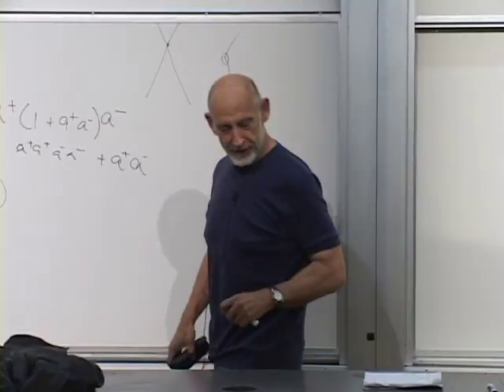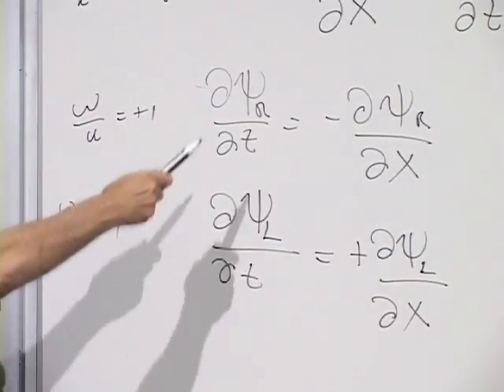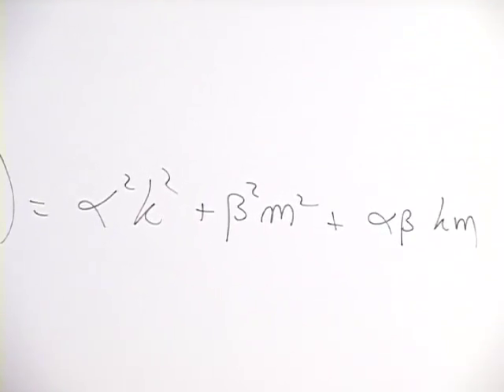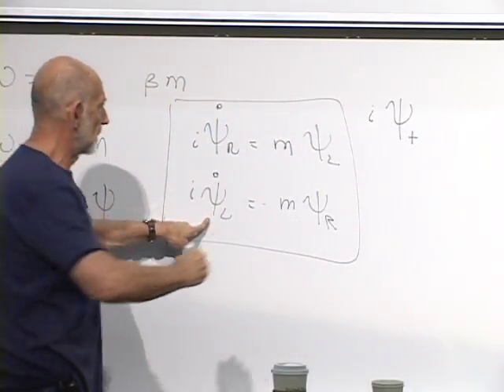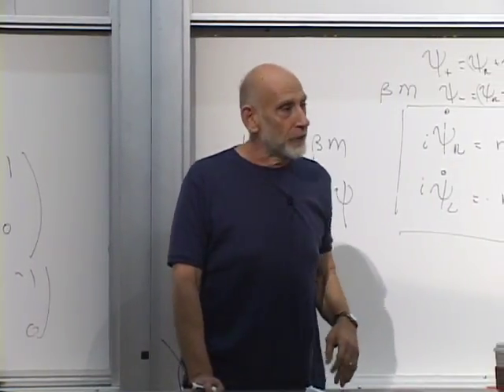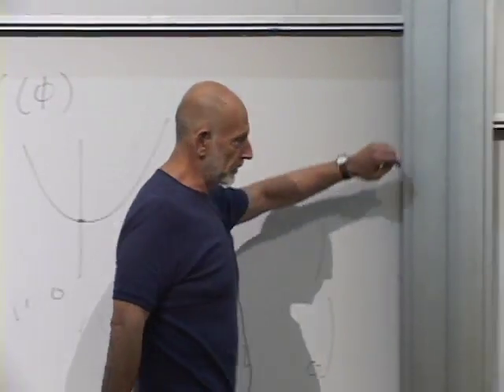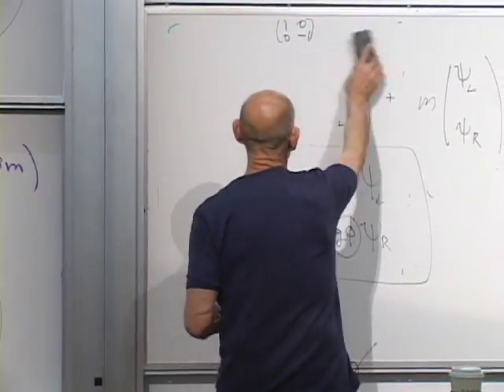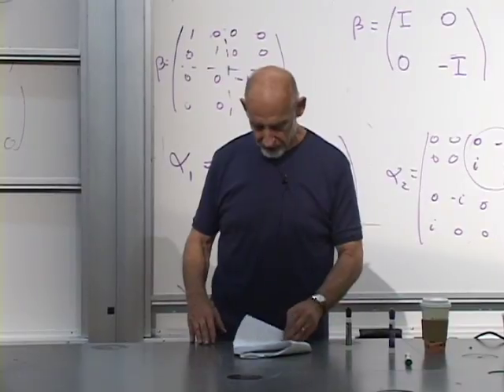Lecture 6 | New Revolutions in Particle Physics: Basic Concepts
(November 9, 2009) Leonard Susskind gives the sixth lecture of a three-quarter sequence of courses that will explore the new revolutions in particle physics. In this lecture he continues on the subject of quantum field theory, including, the diary equation and Higgs Particles.

Leonard Susskind, Felix Bloch Professor of Physics, received a PhD from Cornell University and has taught at Stanford since 1979. He has won both the Pregel Award from the New York Academy of Science and the J.J. Sakurai Prize in theoretical particle physics. He is also a member of the National Academy of Sciences.